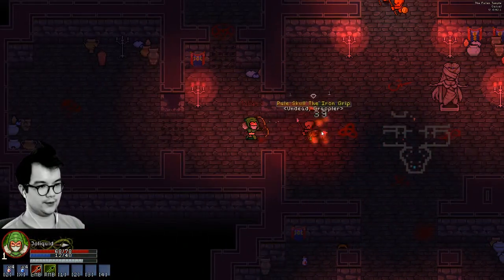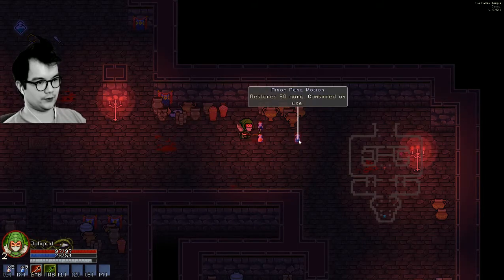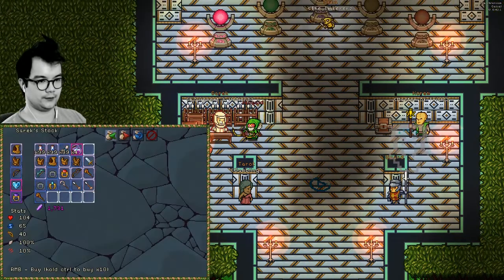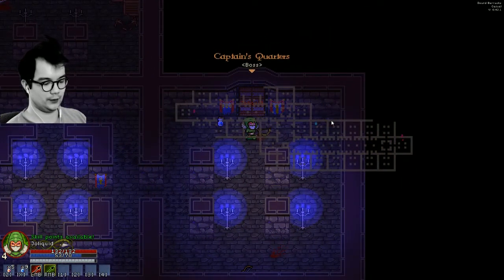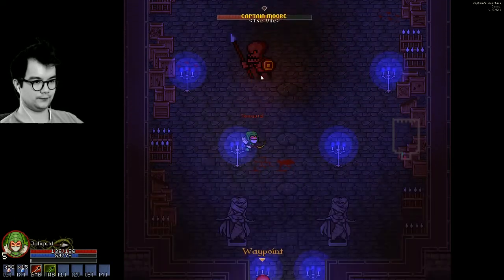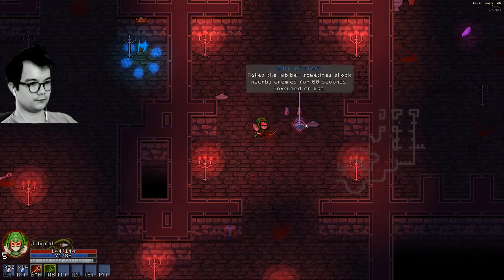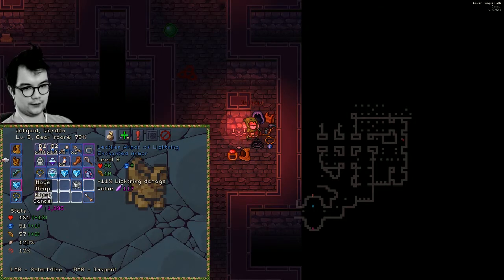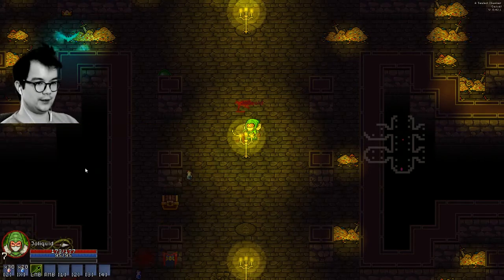Chronicon - Review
More: "HEARTHSTONE ARENA - ROGUE DRAFT"